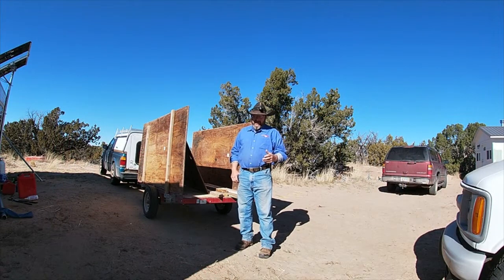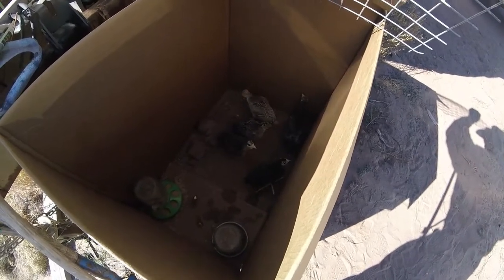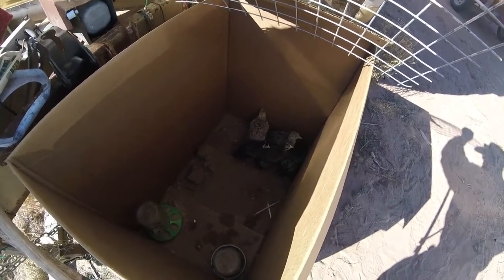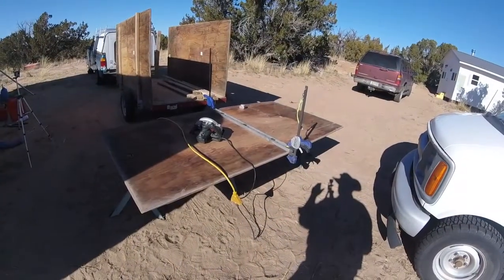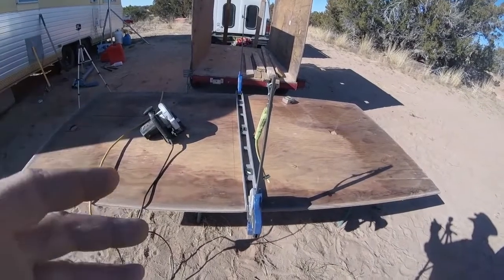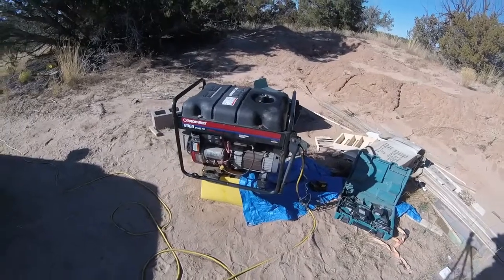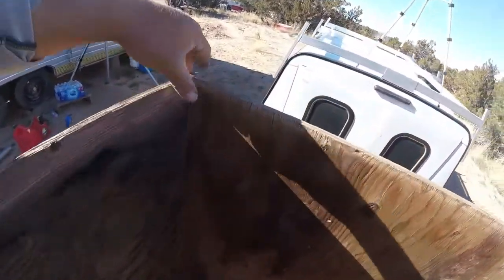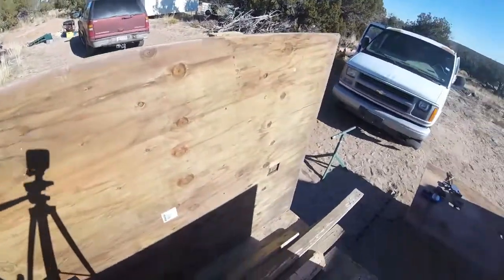Diversified Income Streams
If you are thinking of moving to a different area of the country and starting a homestead it is imperative that you have diversified income streams. Most individuals making the move are moving to remote locations. Fewer people that live in remote areas means fewer income stream opportunities. Having just one income on a homestead can be a challenge especially if that one income takes a large portion of your time to obtain. But if you can develop multiple income streams you can have moneys coming in at different times of years and spread throughout each month. Nothing is worse than having a bill or an emergency come up during a month when funds are tight. Possessing a wide variety of skills and having multiple products for sale is an insurance against running out of money before you run out of month. Today I talk about this while I am making preperations for another income stream here on the homestead.

If you enjoy our content and would like to support the continued growth of our channel and improve content.